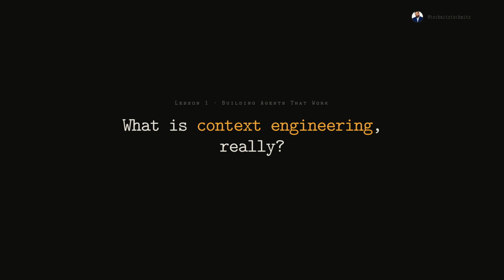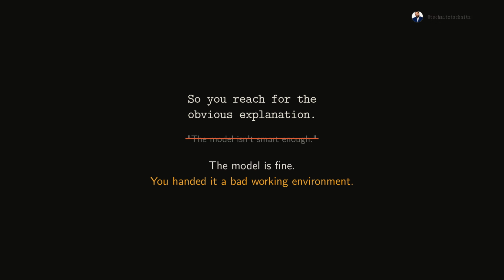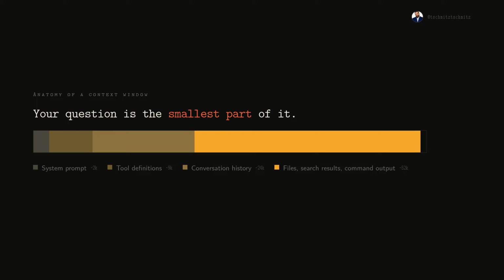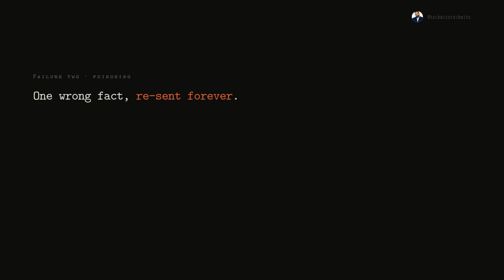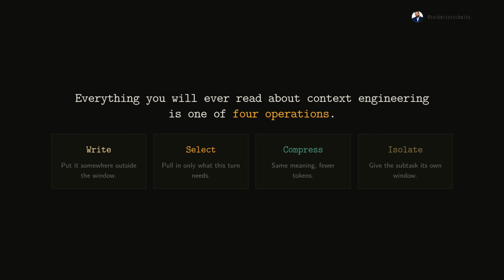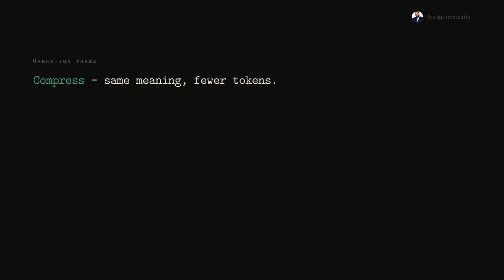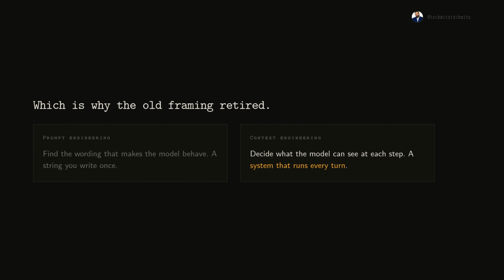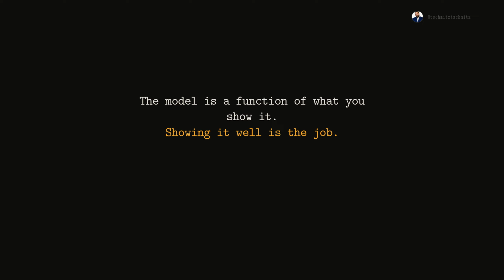Your Prompt Starts Repeating Itself by Turn 30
Your agent worked on Tuesday. By Thursday the same prompt was useless — and nothing about the model changed.

The reason is that a conversation isn't a conversation. It's one flat block of tokens, resent in full on every single turn, and your actual question is the smallest part of it.

This is context engineering: not prompt tricks, but deciding what occupies a finite working memory on each call.

What we cover:

• Why a chat is really one stateless block, resent every turn
• The anatomy of a real context window — and how little of it is you
• Context rot: why more context makes answers worse
• Poisoning: one wrong fact, re-sent forever
• Distraction: forty tools when it needs one
• The four operations that everything else is a special case of:
    Write — get it out of the window
    Select — only what this turn needs
    Compress — same meaning, fewer tokens
    Isolate — give the subtask its own window
• Why "prompt engineering" retired into this

The context window is working memory, and you are its allocator.

One honest caveat at the end, before you go rebuild everything.

CHAPTERS
00:00 It worked Tuesday, useless by Thursday
01:07 The explanation you reach for first
01:37 Not a conversation — one flat block of tokens
02:14 Every turn resends everything
02:51 Anatomy of a real context window
03:38 Your question is the smallest part
04:11 Context rot: more context, worse answers
04:52 Poisoning: one wrong fact, re-sent forever
05:35 Distraction: forty tools, it needs one
06:15 The whole field is four operations
06:42 Write — get it out of the window
07:23 Select — only what this turn needs
08:08 Compress — same meaning, fewer tokens
08:50 Isolate — give the subtask its own window
09:31 Why the old framing retired
10:07 You are the allocator
10:37 One honest caveat